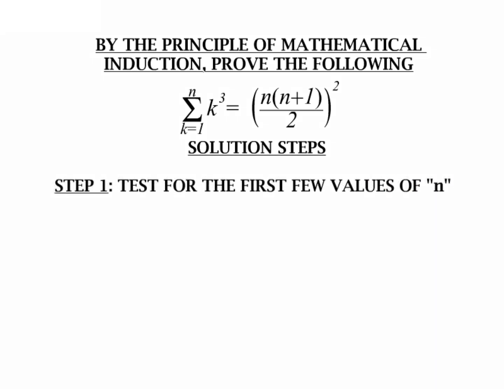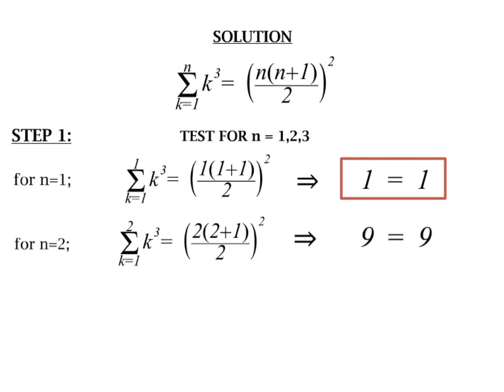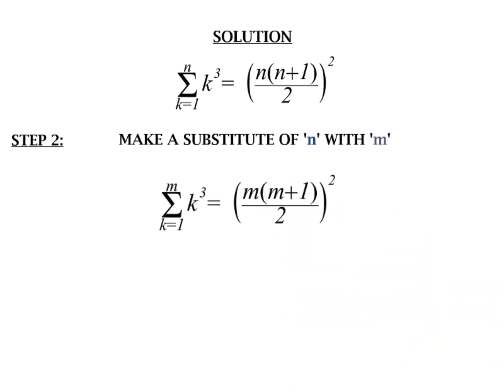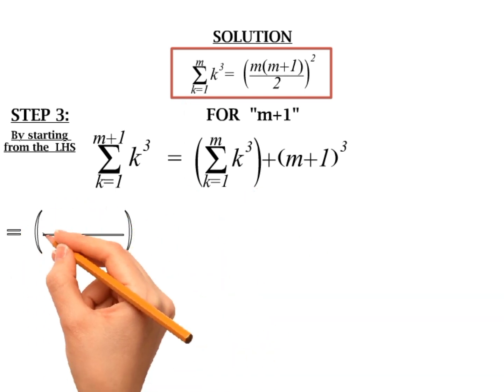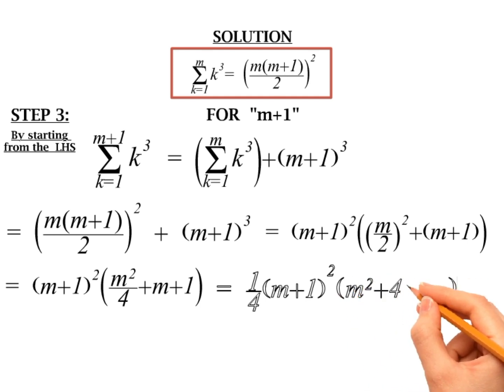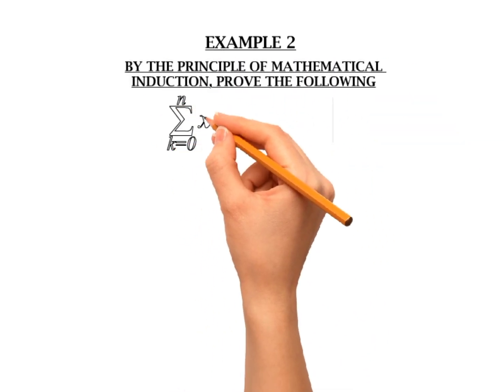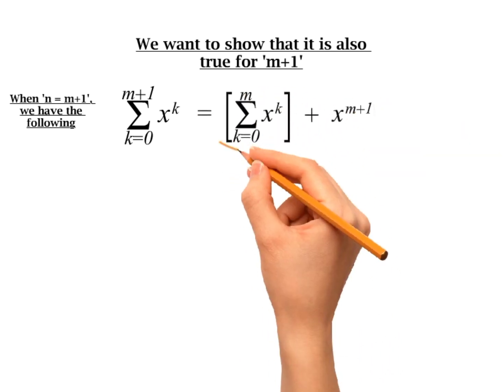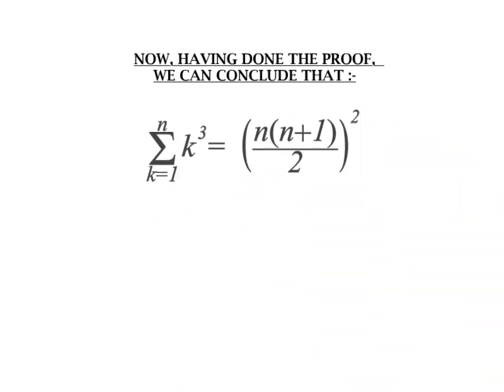𝗧𝗛𝗘 𝗣𝗥𝗜𝗡𝗖𝗜𝗣𝗟𝗘 𝗢𝗙 𝗠𝗔𝗧𝗛𝗘𝗠𝗔𝗧𝗜𝗖𝗔𝗟 𝗜𝗡𝗗𝗨𝗖𝗧𝗜𝗢𝗡 (𝗪𝗼𝗿𝗸𝗲𝗱 𝗘𝘅𝗮𝗺𝗽𝗹𝗲𝘀)